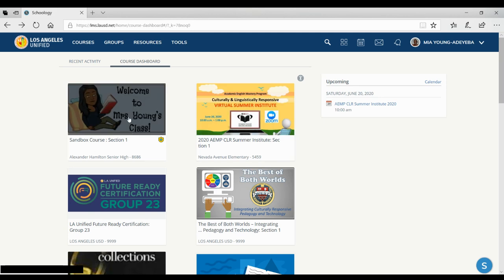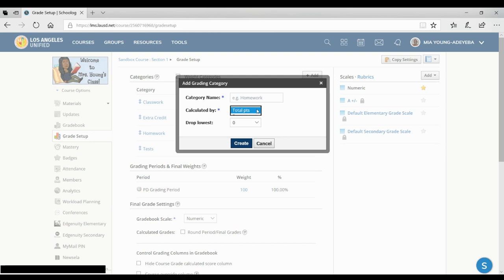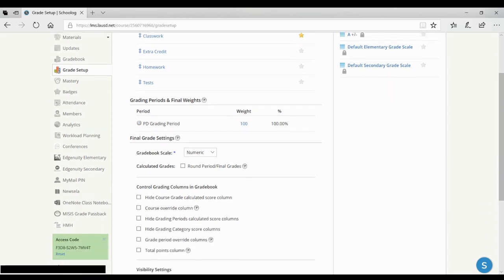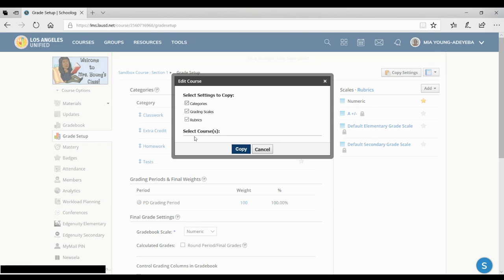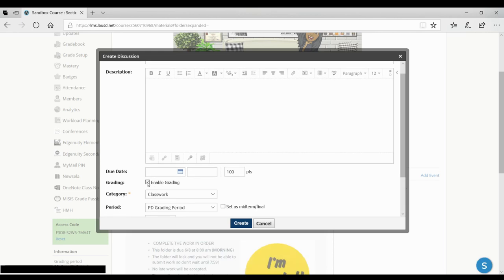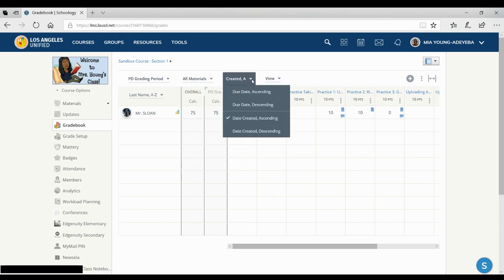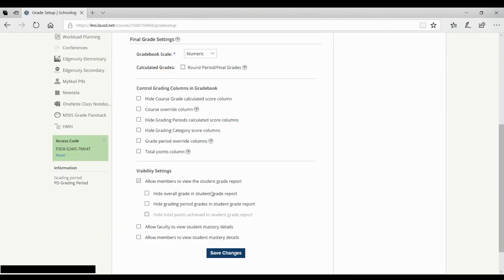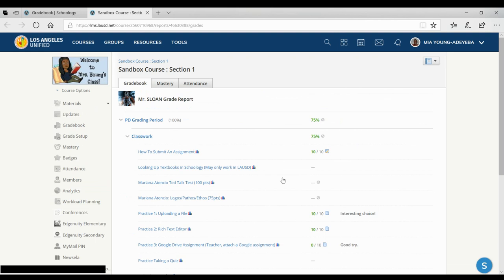Setting Up Schoology Gradebook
Check our new group!  Distance Learning Educators on Facebook

These are the steps you want to take the first time you are assigned courses in Schoology.